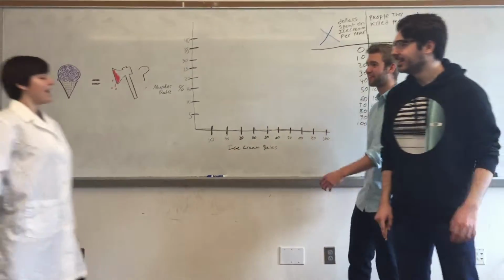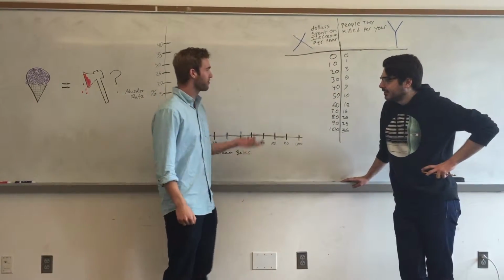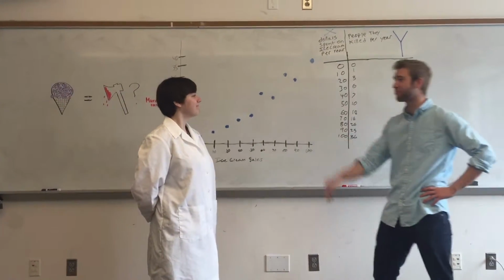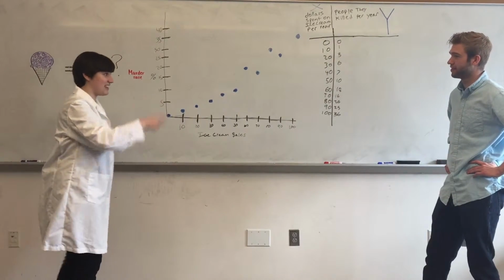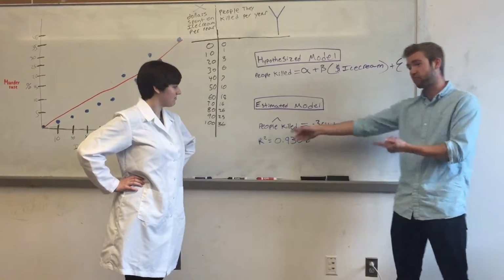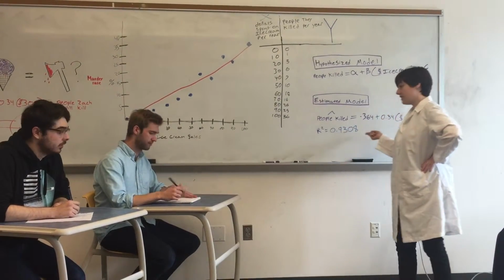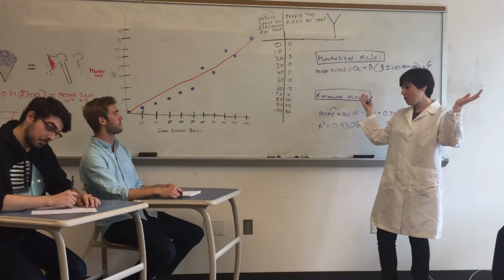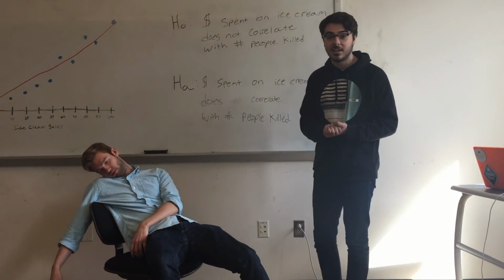Stats Project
Tracy, Caleb, Zach, Kitty